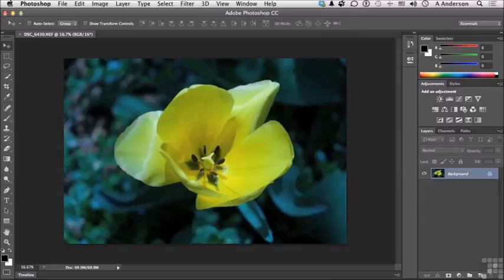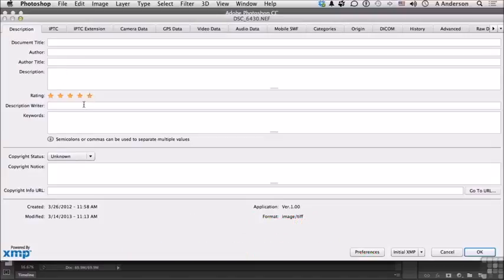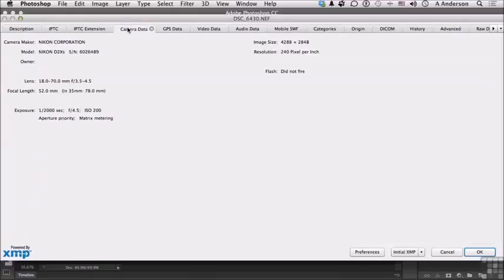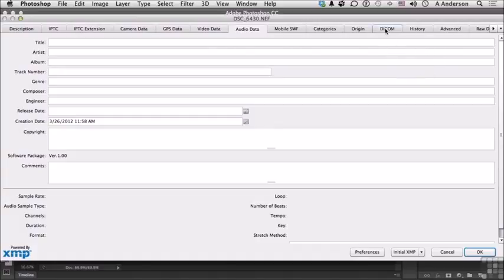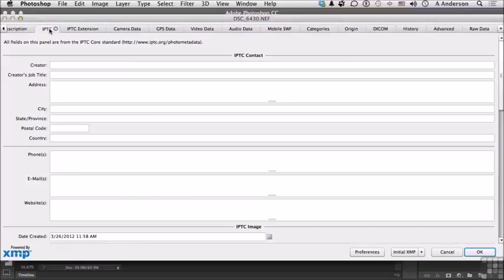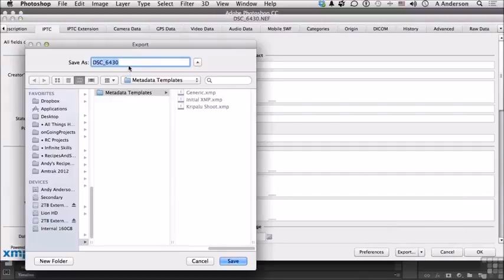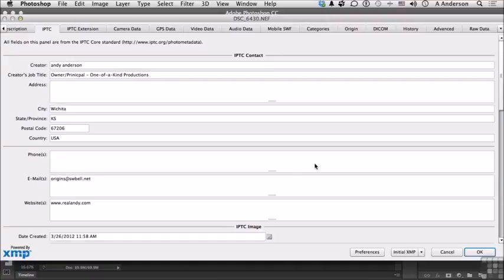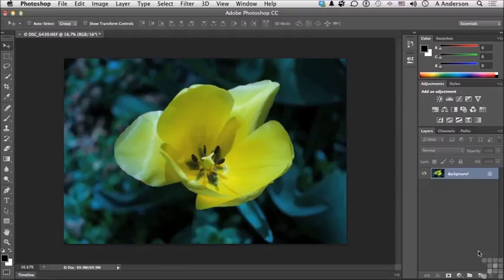Photoshop cc tutorial for beginners Chapter 04 Part 03 Working With File Information